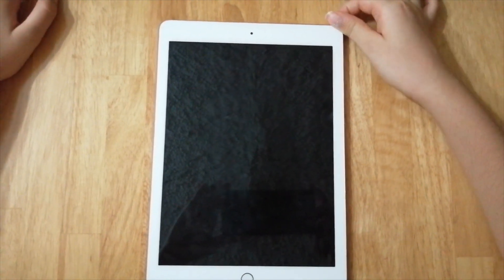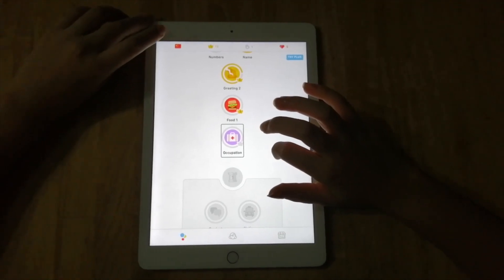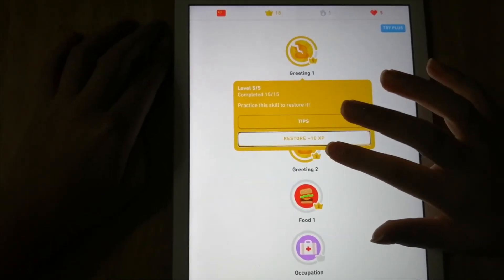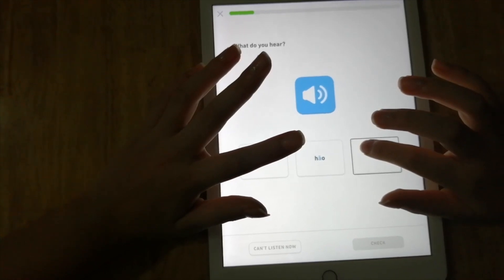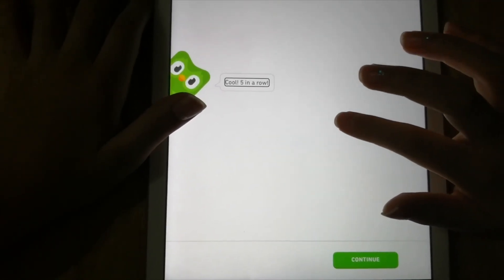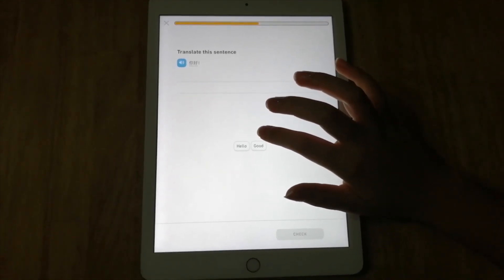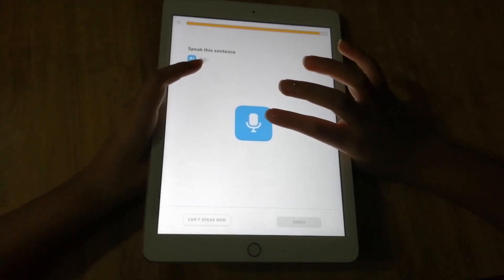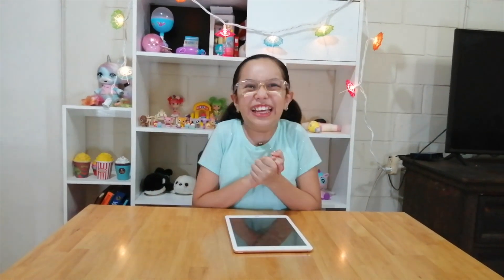HOW TO LEARN ANOTHER LANGUAGE WITH DUOLINGO. TOTALLY ACCESSIBLE APP FOR THE BLIND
SIENNA FLORES TEACHES HOW TO USE DUOLINGO, A TOTALLY ACCESSIBLE APP FOR THE BLIND. SHE WILL GUIDE YOU STEP BY STEP THE FIRST LESSON IN HER IPAD.

BY THE WAY DUOLINGO ITS A FREE APP.

ANOTHER VERY IMPORTANT RESOURSE IN THIS LEARNING ITS EFLASH APPS, THE ONLY PROBLEM WITH THIS APP ITS THAT IT NEEDS ASISTANCE FROM AN ADULT BUT ONCE YOU GET THE WORD IT WILL BE EASY TO PRACTICE EVERY DAY. WE WILL MAKE A VIDEO IN THE NEXT WEEKS.